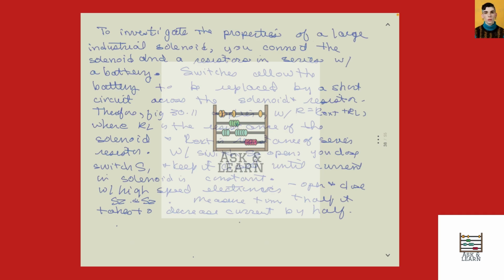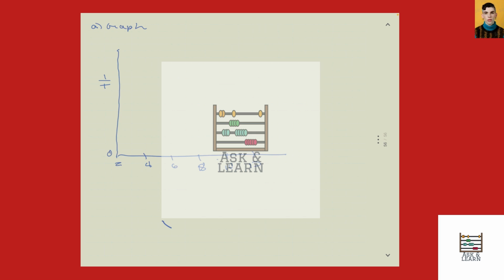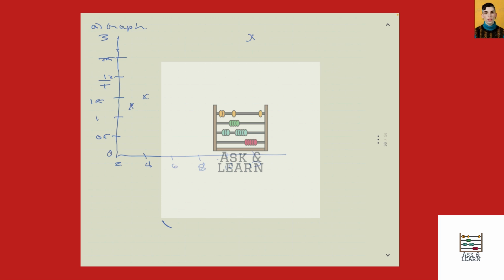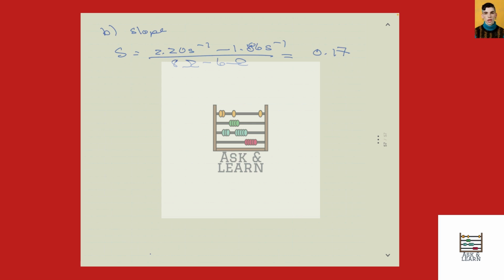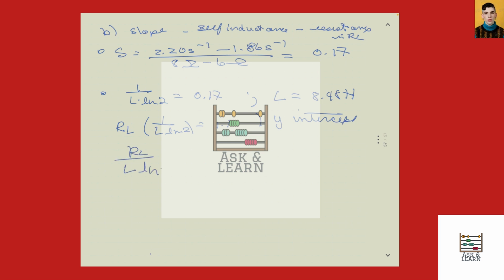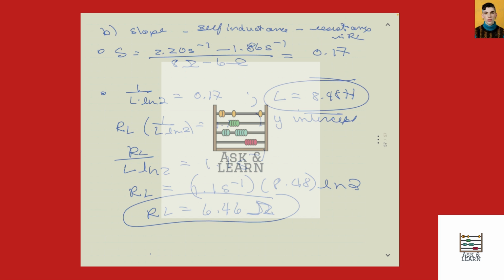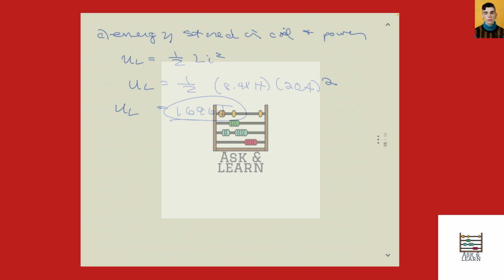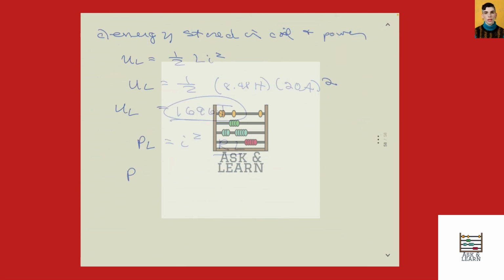To investigate the properties of a large industrial solenoid, you connect the solenoid and a resist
To investigate the properties of a large industrial solenoid, you connect the solenoid and a resistor in series with a battery. Switches allow the battery to be replaced by a short circuit across the solenoid and resistor. Therefore Fig. 30.11 applies, with , where is the resistance of the solenoid and is the resistance of the series resistor. With switch open, you close switch and keep it closed until the current i in the solenoid is constant (Fig. 30.11). Then you close and open simultaneously, using a rapid-response switching mechanism. With high-speed electronics you measure the time that it takes for the current to decrease to half of its initial value. You repeat this measurement for several values of and obtain these results: (a) Graph your data in the form of versus . Explain why the data points plotted this way fall close to a straight line. (b) Use your graph from part (a) to calculate the resistance and inductance of the solenoid. (c) If the current in the solenoid is 20.0 A, how much energy is stored there? At what rate is electrical energy being dissipated in the resistance of the solenoid?